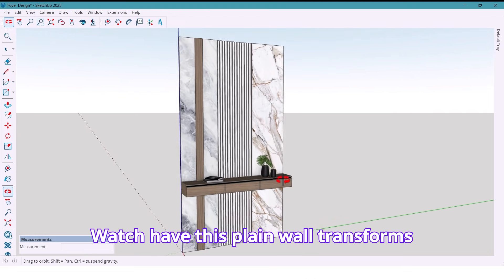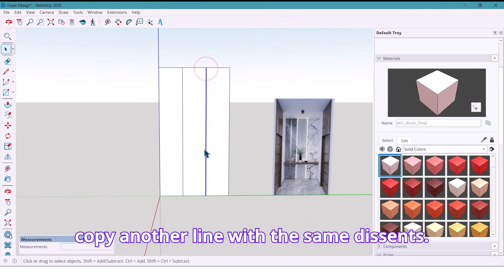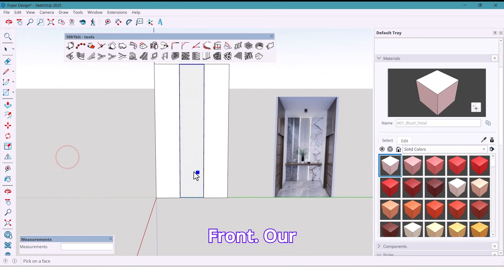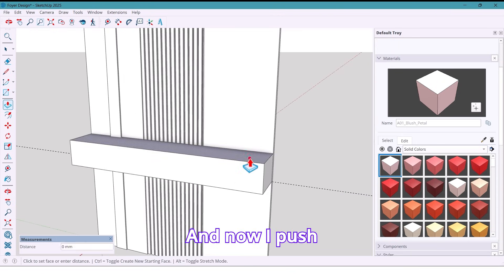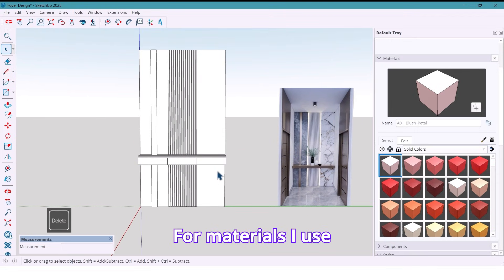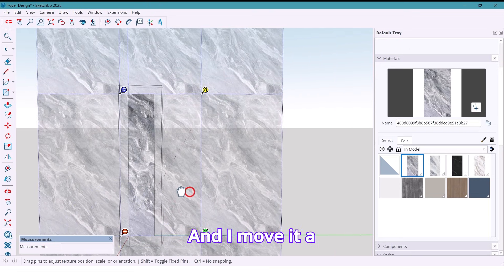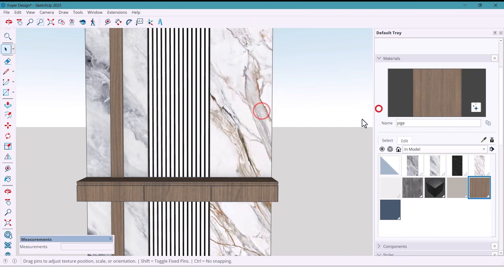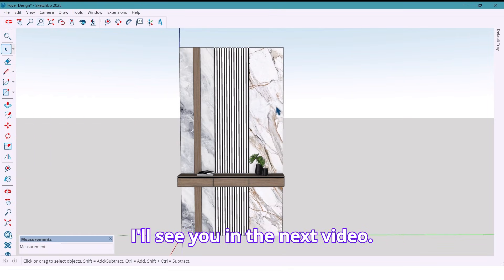Luxury Entrance Wall Design in SketchUp | Pro Details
In this video, I design a modern luxury entrance wall in SketchUp using clean lines, marble textures, and architectural lighting.
This is a professional workflow focused on balance, proportions, and real-world interior design results.

You’ll learn:
• Entrance wall panel composition
• Vertical lighting placement
• Marble material balance
• Minimal design logic for luxury interiors